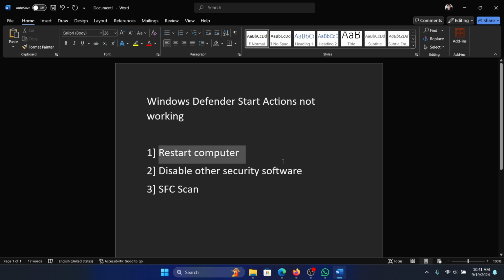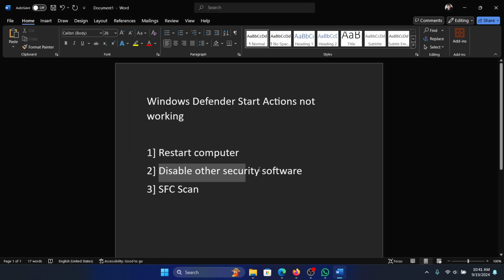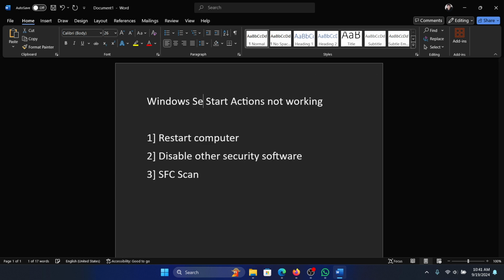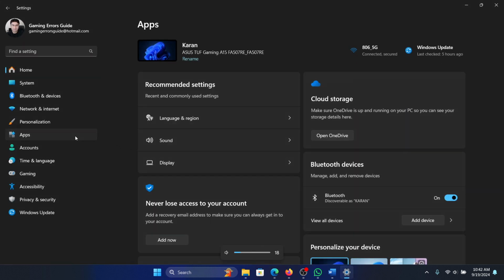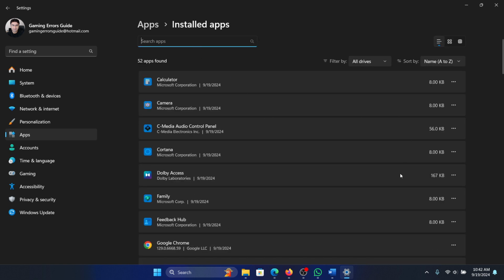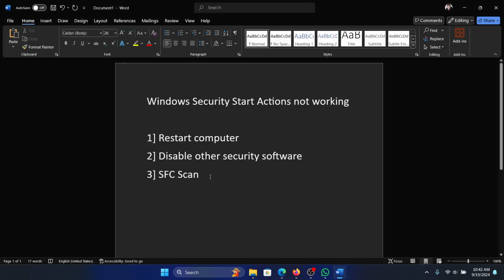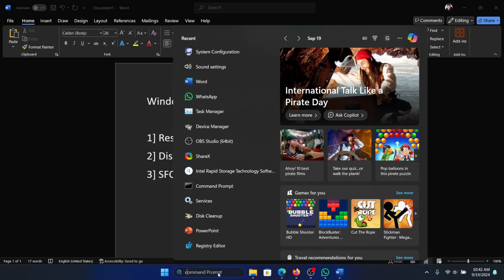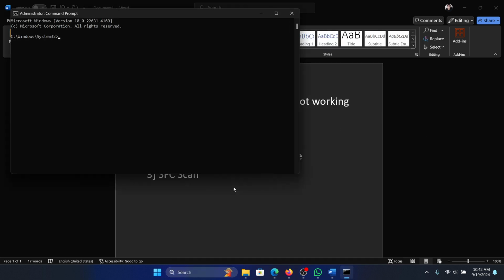How to Fix Windows Security Start Actions Not Working on Windows 11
Video Title: How to Fix Windows Security Start Actions Not Working on Windows 11

If you wish to fix Windows Security Start Actions not working, then please watch this video.